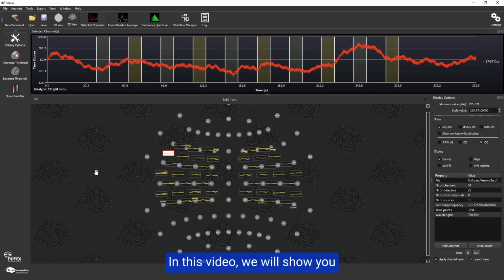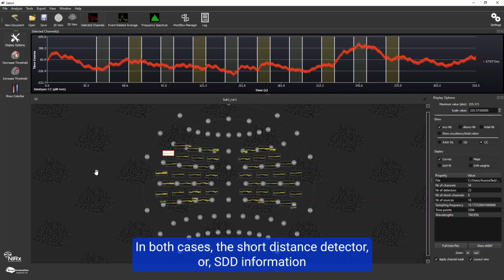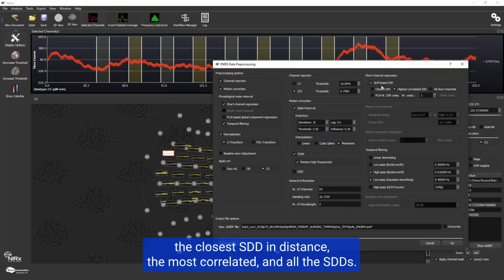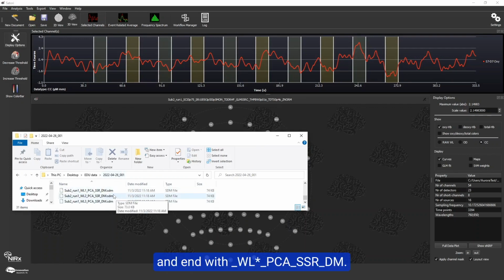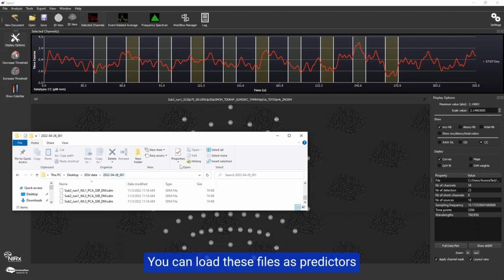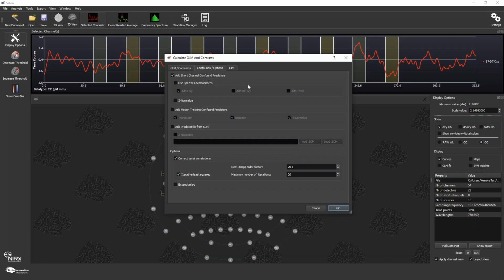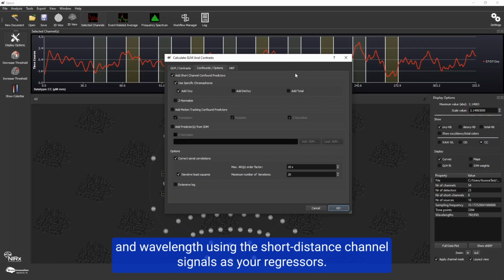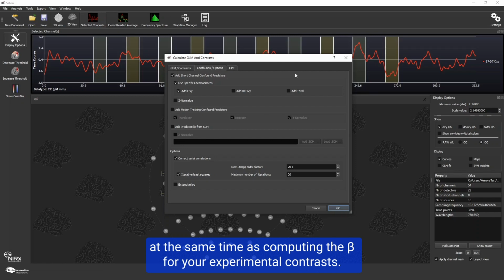Satori Tutorial Series - SDD Regression